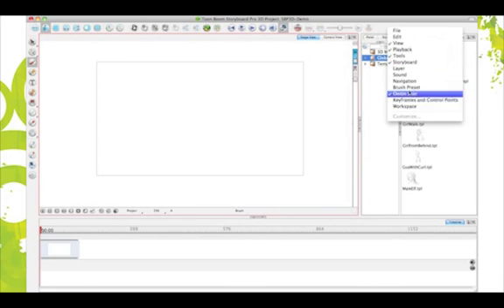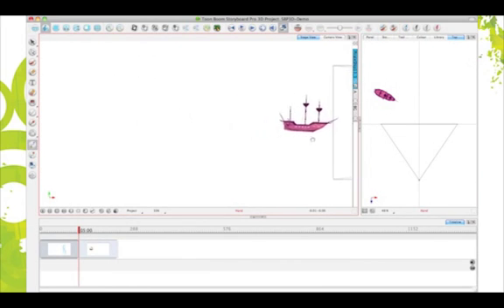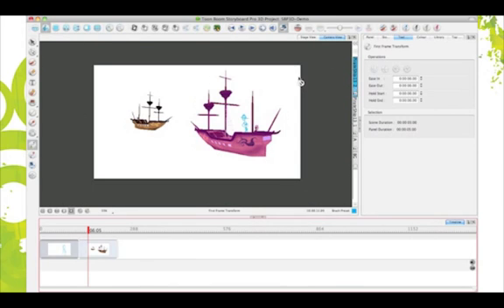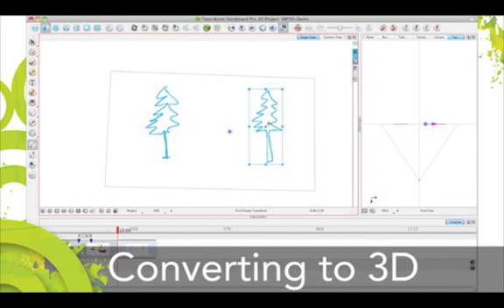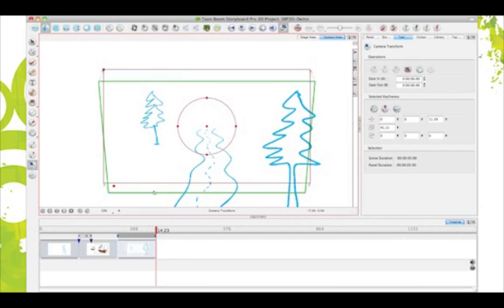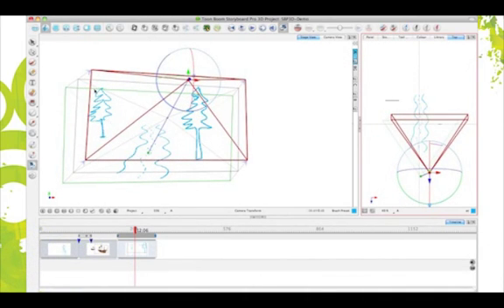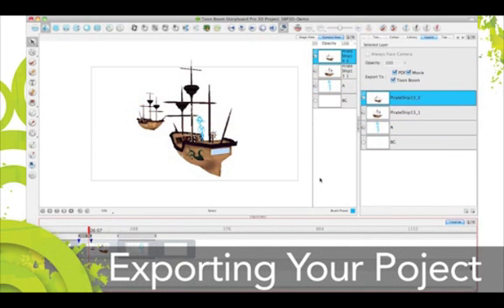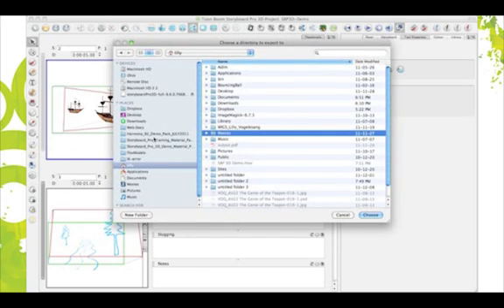Storyboard Pro 3D Service Pack 1 Demo